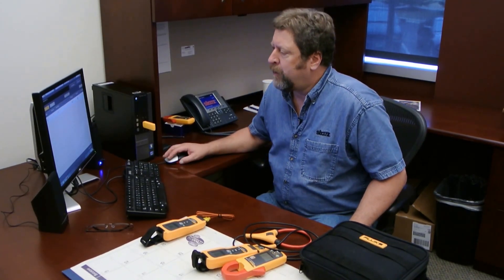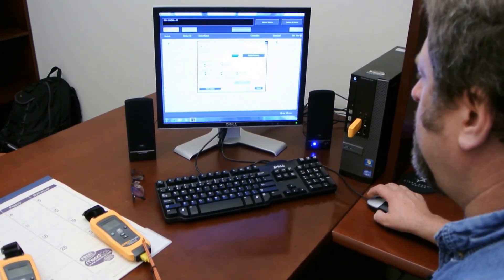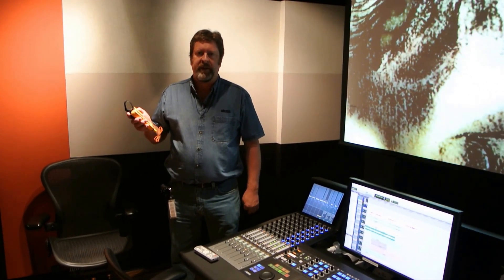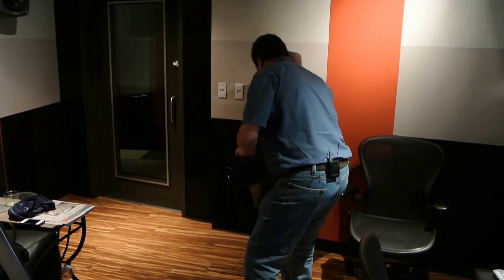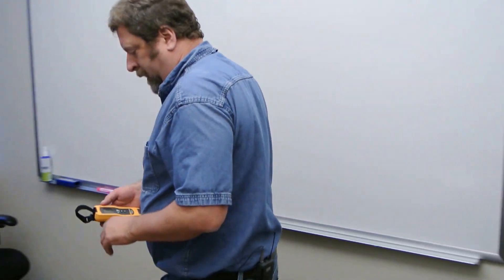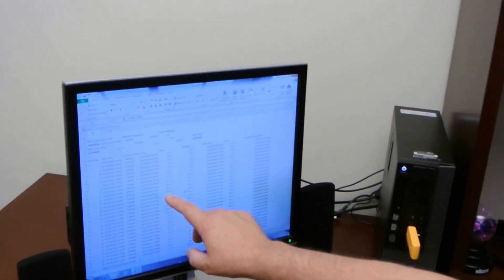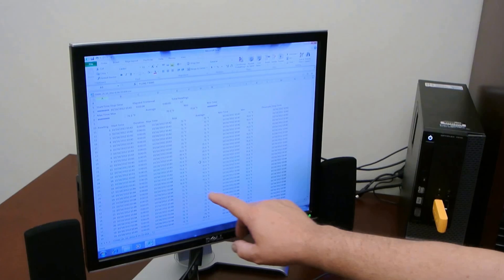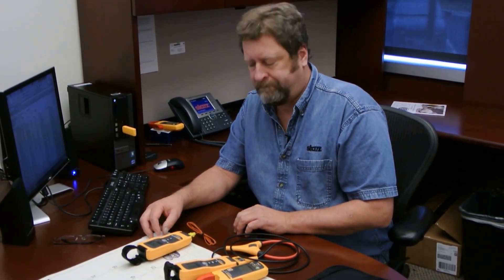How to Troubleshoot Audio Projector Failure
Bob Axelson, Chief Engineer -- STARZ Entertainment in Denver, CO received a call from an Audio Engineer about a new HD projector they'd installed that was running hot. Watch how he mobilized the temperature modules to simply and quickly identify the problem, right from the comfort of his office.

"Here's a piece of gear that's made my life easier. Problem, solved."

To learn more or demo the CNX Wireless System, go